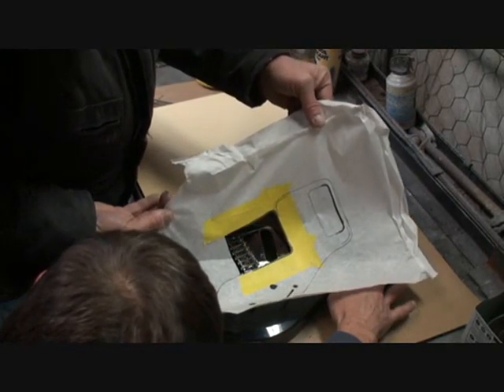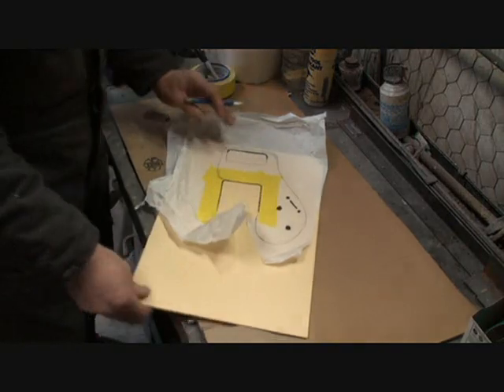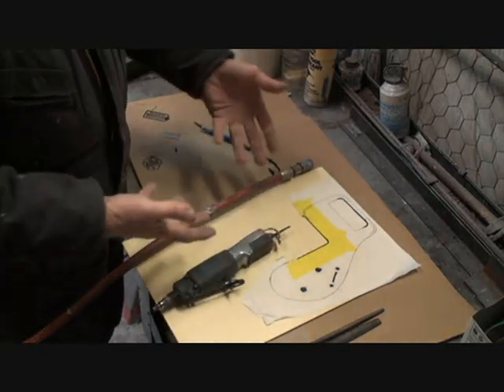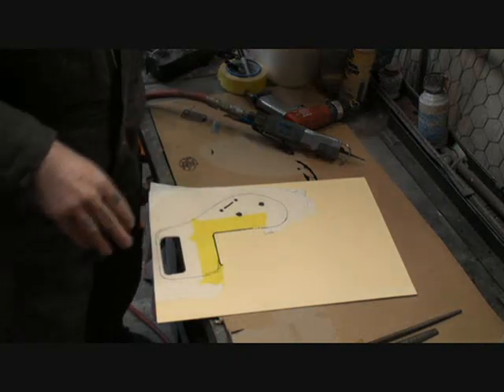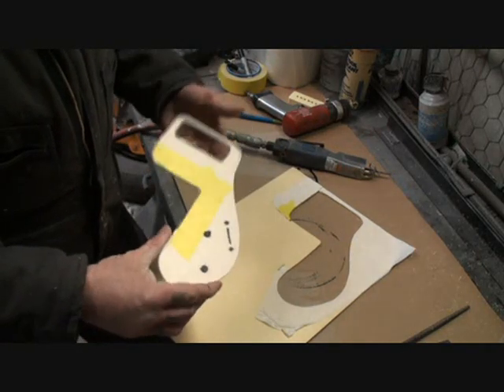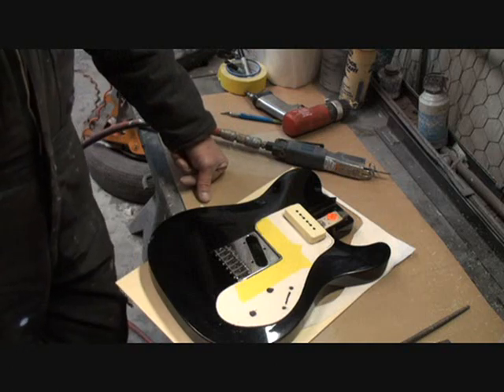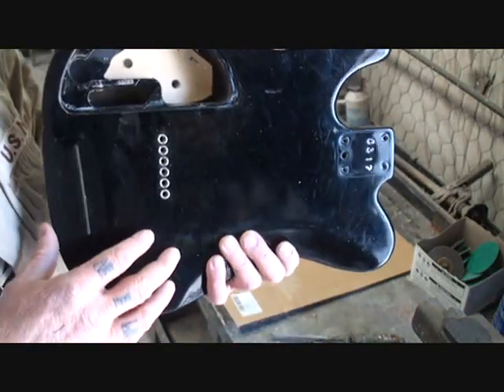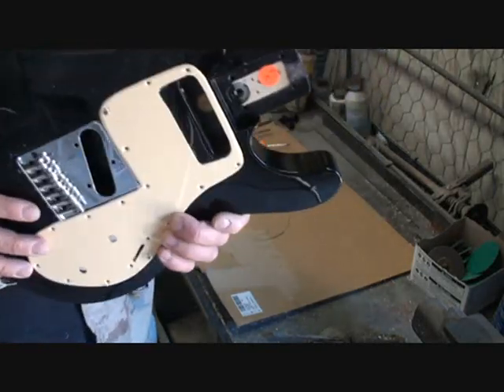Electric Guitar Overhaul-Complete Makeover-Part 3